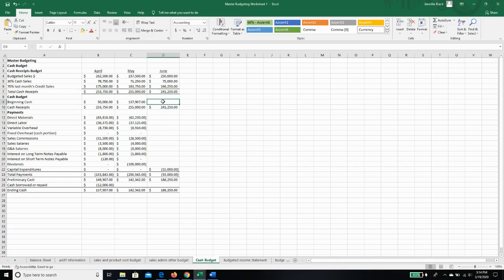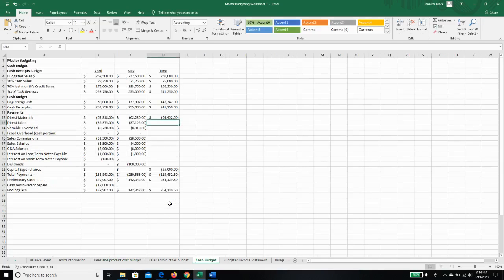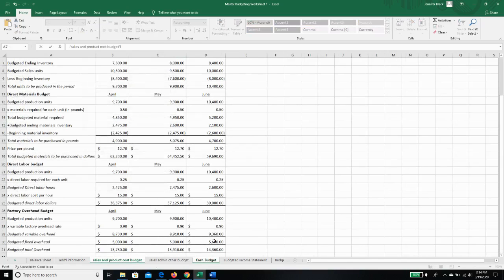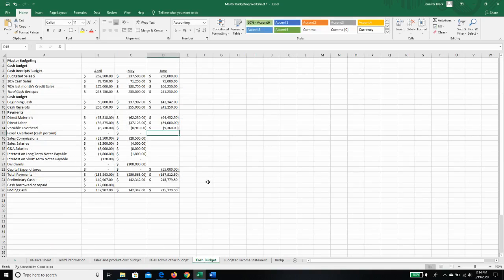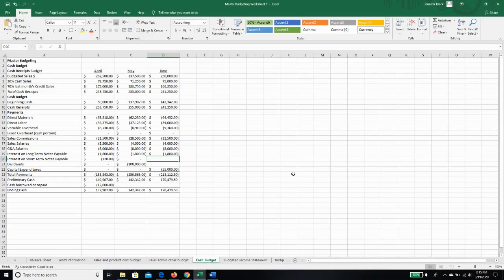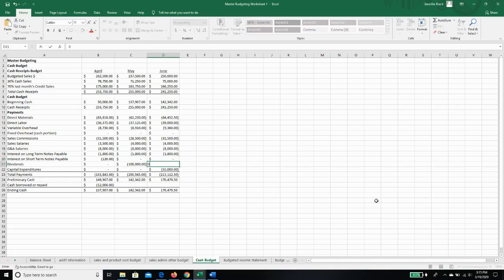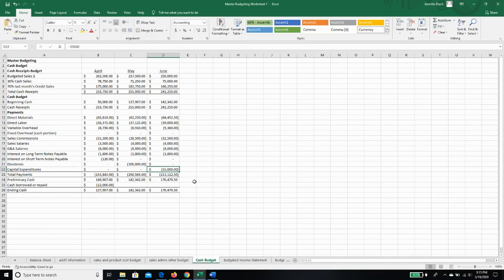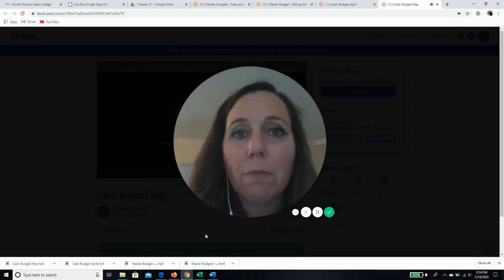Cash Budget June